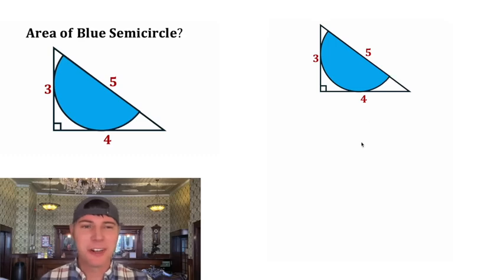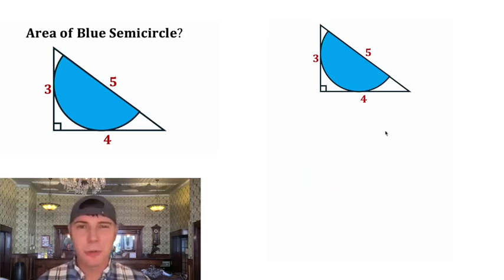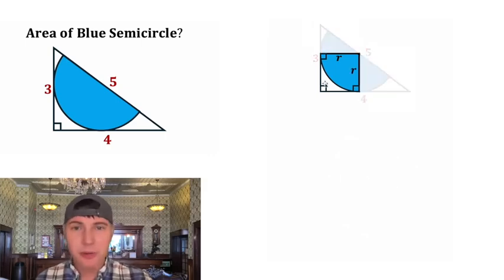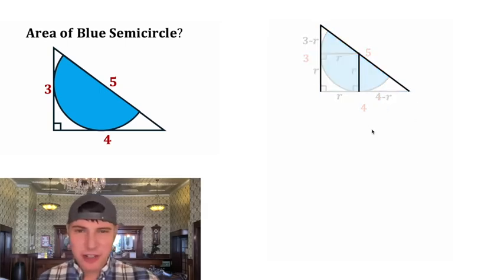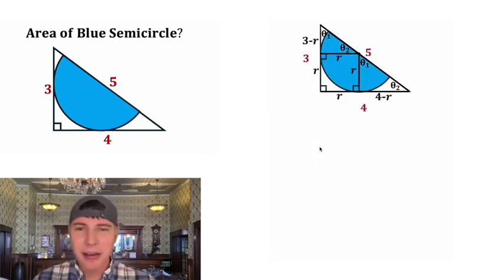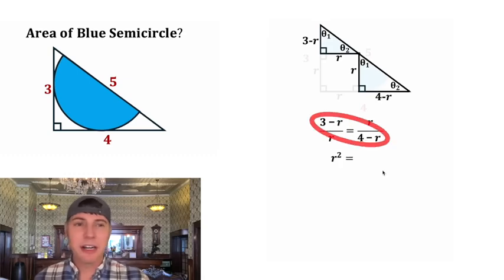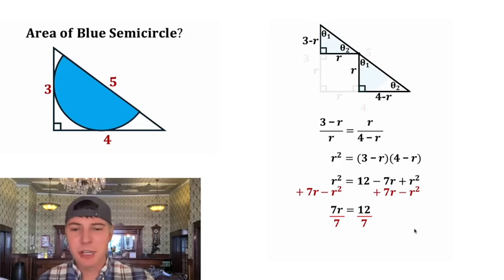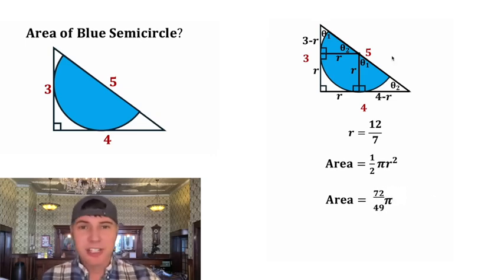Fun Blue Semicircle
area of blue semi circle